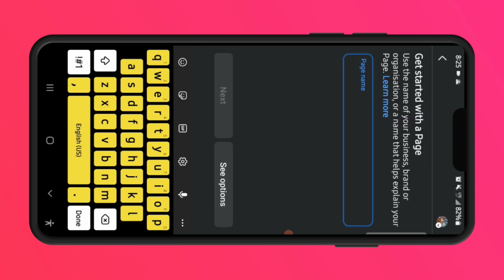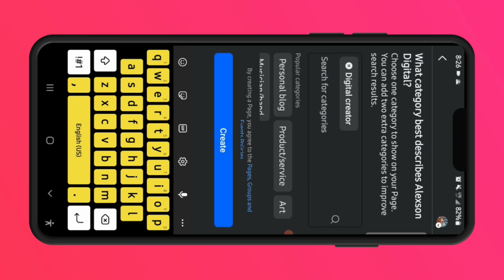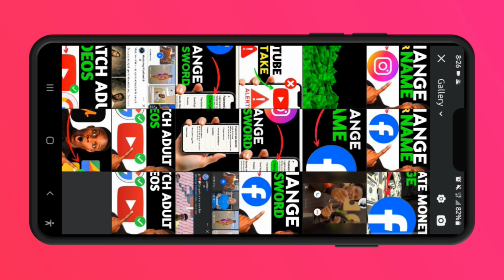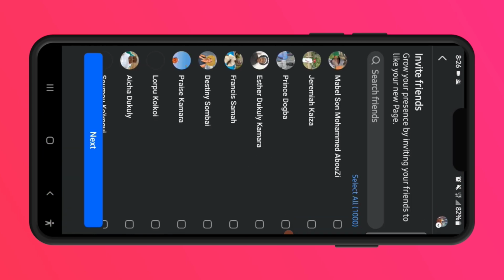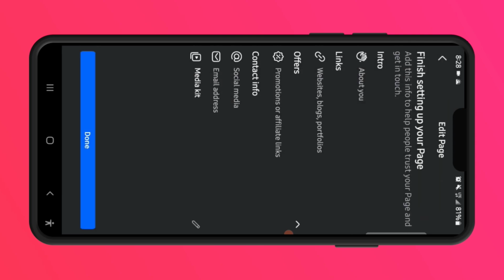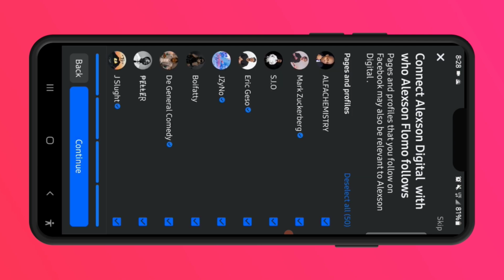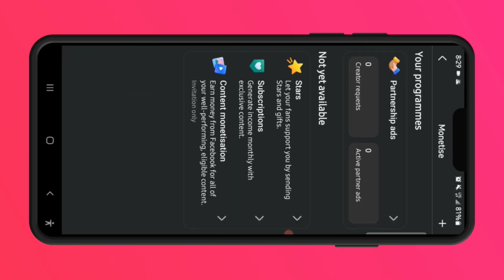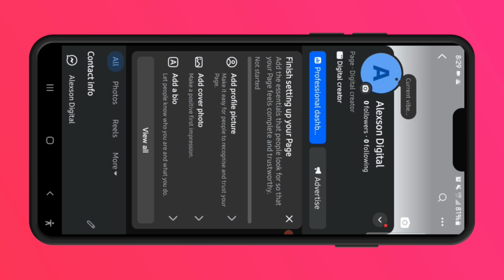How To Create a Facebook Page That Can Be Monetized | Step-by-Step Guide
In this video, I will show you how to create a Facebook page that can be monetized step by step. If you want to start building an audience and prepare your page for future earnings, follow this tutorial carefully because setting up your page correctly from the beginning is very important.

✅ Create a Facebook page correctly
✅ Set up your page for growth
✅ Beginner-friendly tutorial
✅ Important tips for future monetization